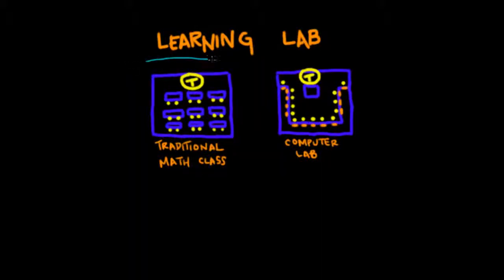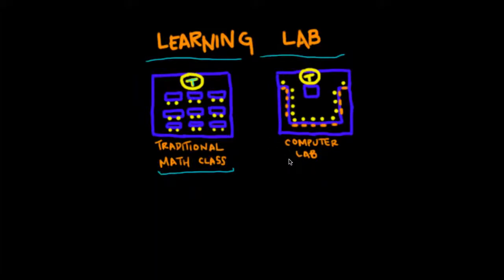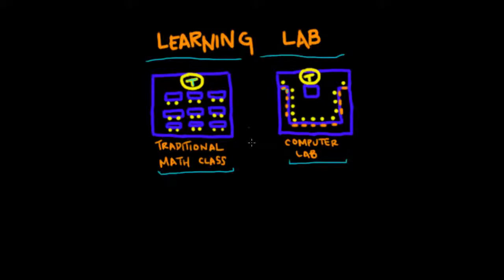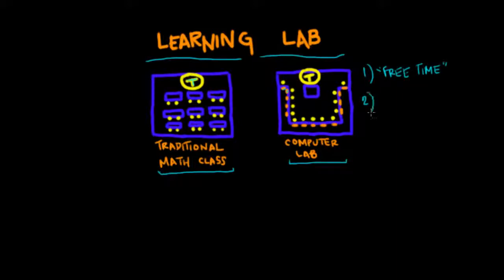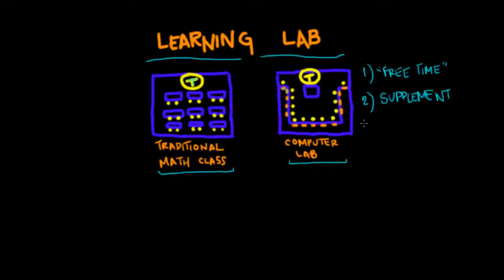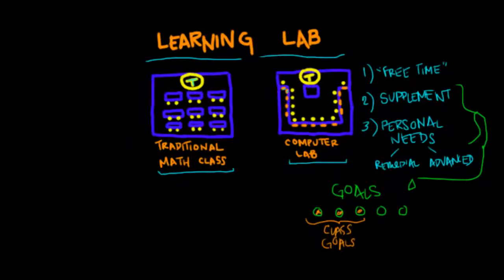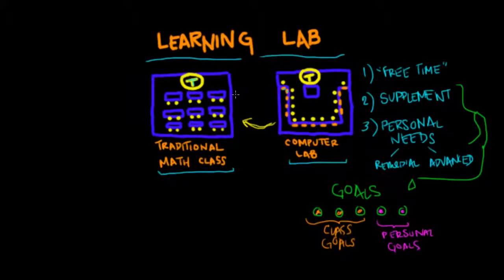Лаборатория за учене